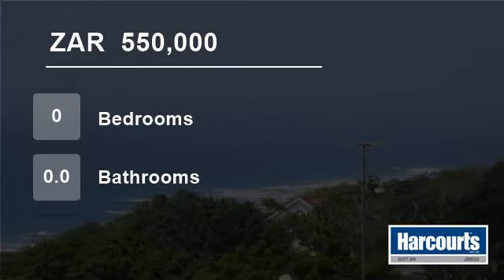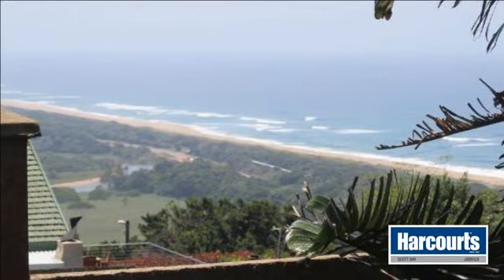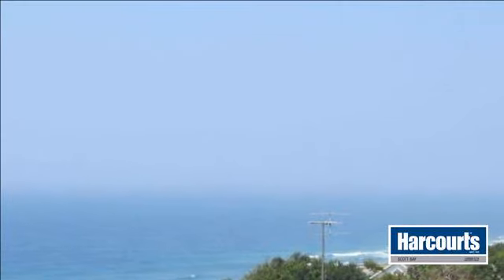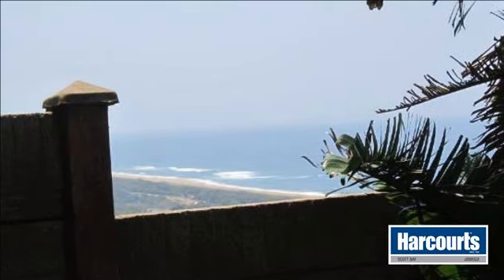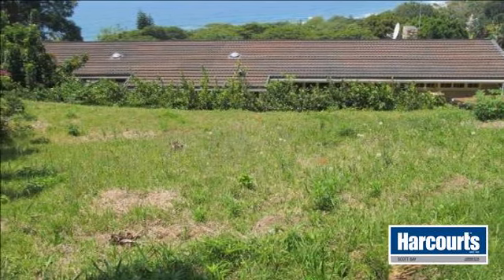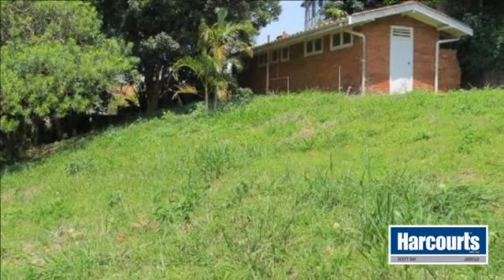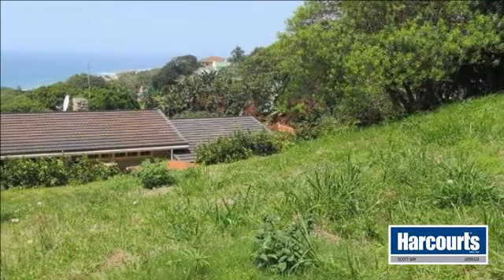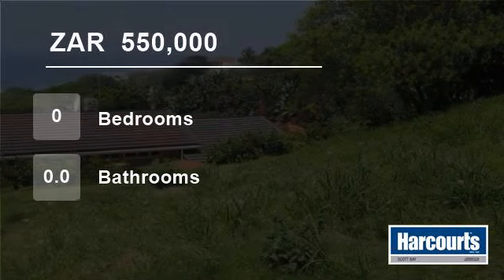Vacant Land For Sale in Freeland Park, South Africa for ZAR 550,000...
Welcome to the website of Harcourt's, Scott Bay. Build your dream house on this land in a upmarket area with stunning sea view!!  On the stand is an old but solid building consisting of two rooms, toilet, shower, small area for a kitchen that can very easily be converted into a lovely guest cottage.